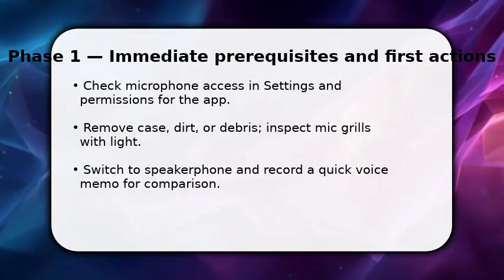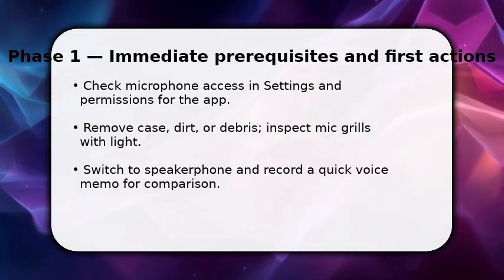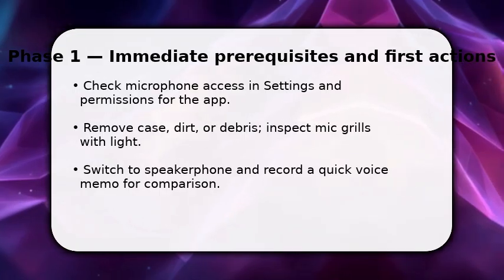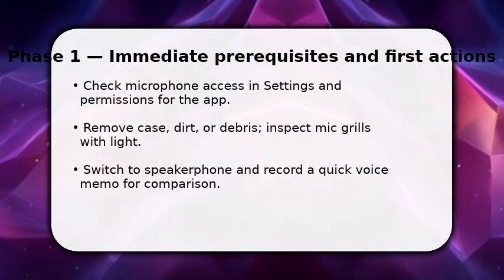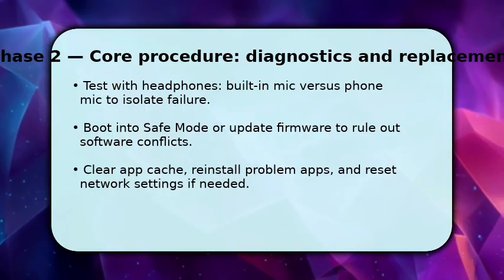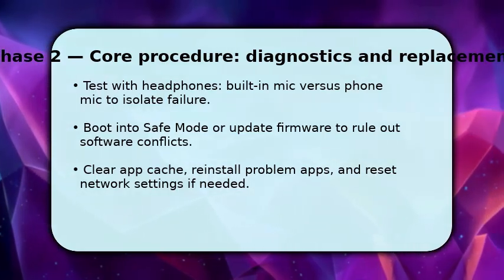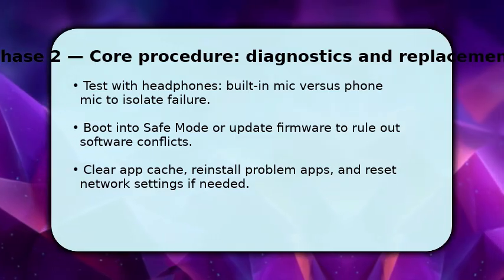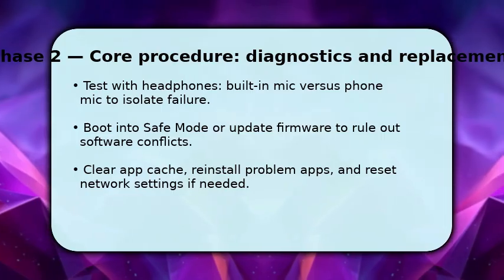How to Fix Phone Mic Problem - Full Guide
How to Fix Phone Mic Problem - Full Guide | 🔒 Surfshark VPN Deal — Stay private and secure. $1.99/mo + 3 Months Free ▸

Discover the ultimate solution to your phone's microphone issues in our comprehensive guide. Learn troubleshooting steps, common fixes, and how to prevent future problems with ease.

fix phone mic problem, improve smartphone sound quality, troubleshoot mobile audio, PhoneMicIssues, soundproof your device, audio clarity on phones, mic calibration for Android/iOS, noisy calls fixation guide, enhance phone call experience